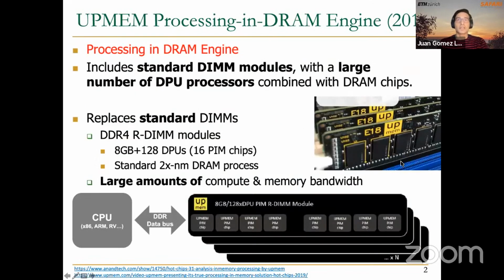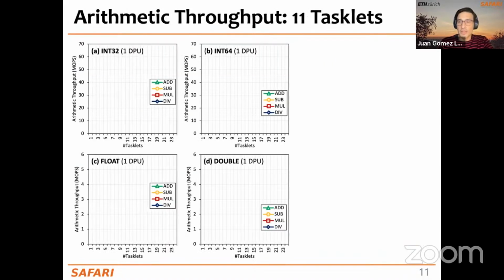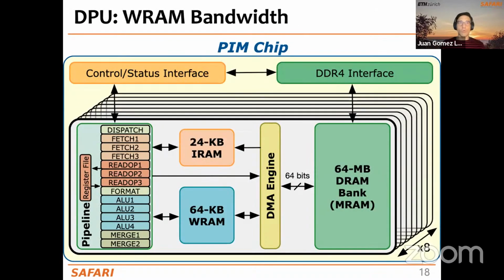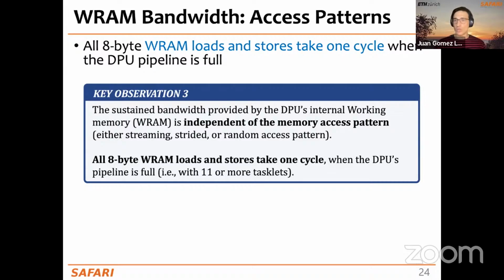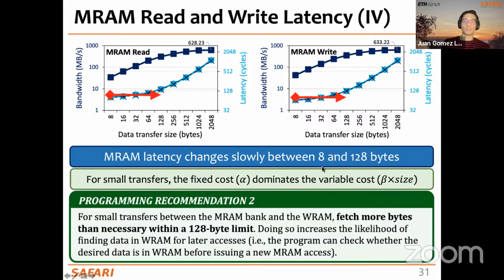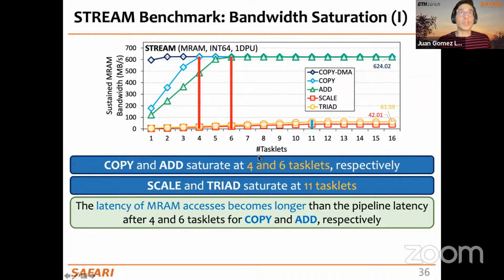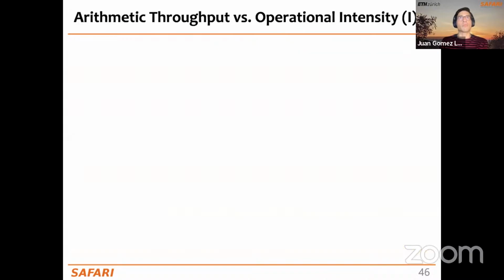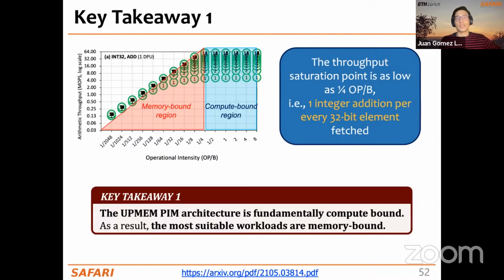Processing-in-Memory Course: Lecture 3: Real-world PIM: Microbenchmarking of UPMEM PIM - Spring 2022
Lecture 3: Real-world PIM Architectures: Microbenchmarking of UPMEM PIM

Recommended Reading:
Intelligent Architectures for Intelligent Computing Systems